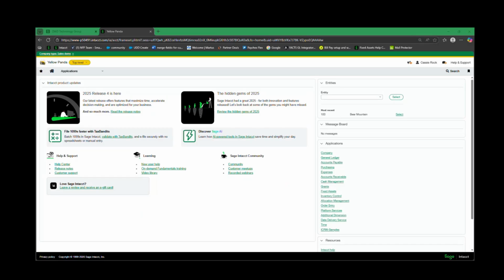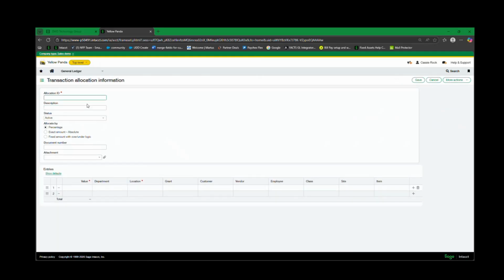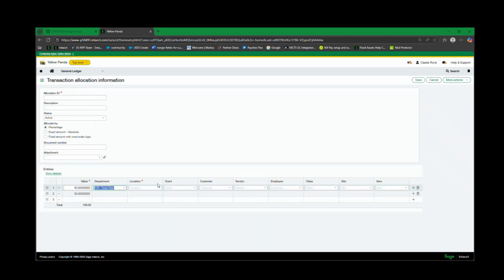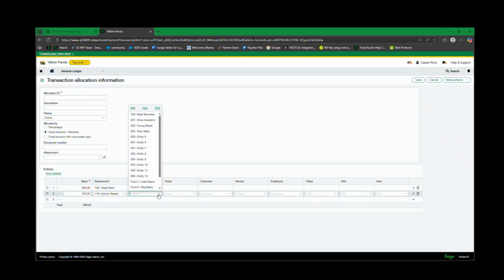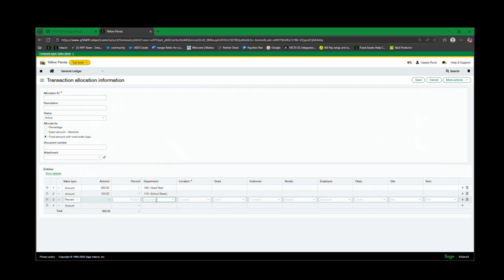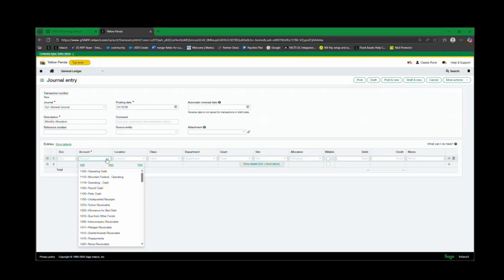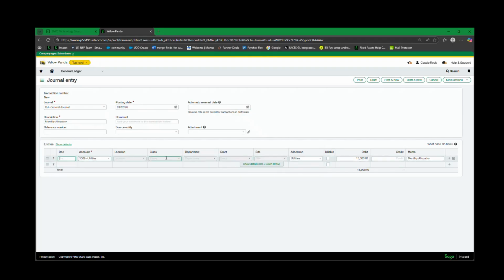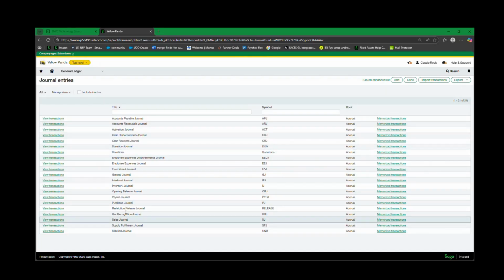How to Use Sage Intacct Transaction Allocations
Sage Intacct offers powerful tools to help you automate and streamline your accounting processes. In this tutorial, we walk through how to set up Transaction Allocations and how to use them when entering transactions saving you time and ensuring accuracy across your dimensions.

About DWD Technology Group:
DWD’s team of Sage Intacct consultants that will assist during the implementation process, training and on-going support have years of consulting experience, many of whom are also CPAs with both accounting and technical expertise.